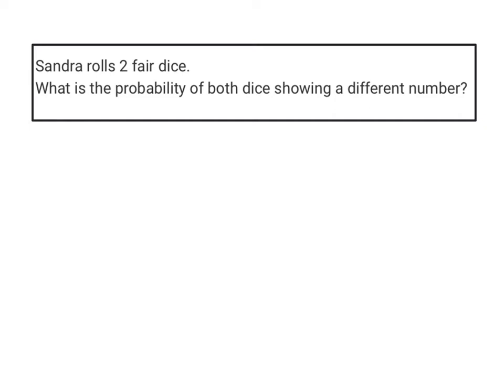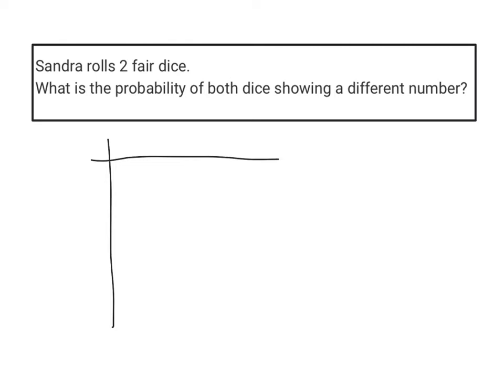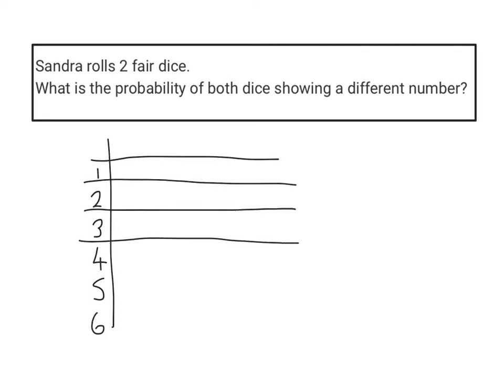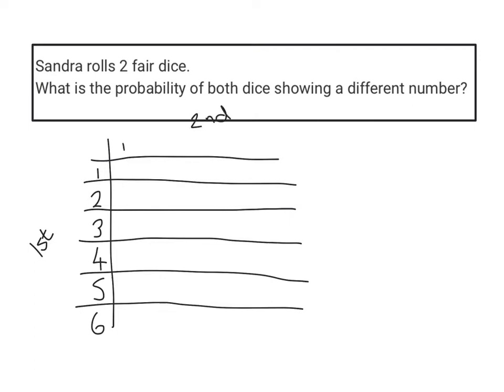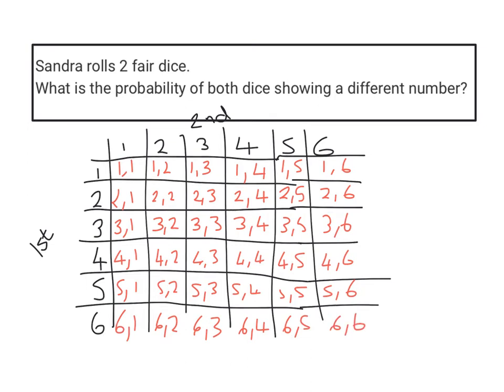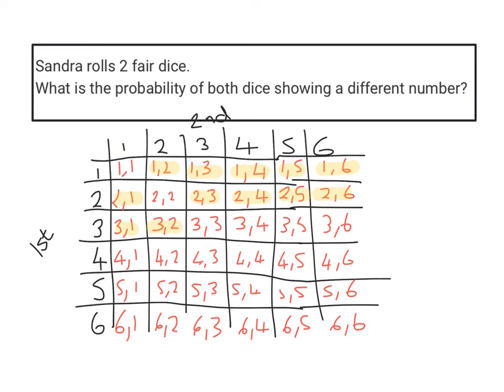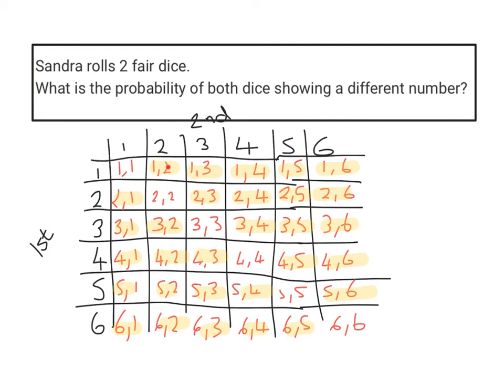Sample space amber